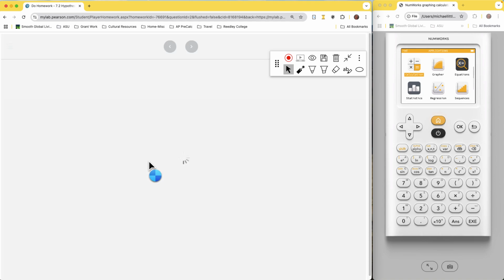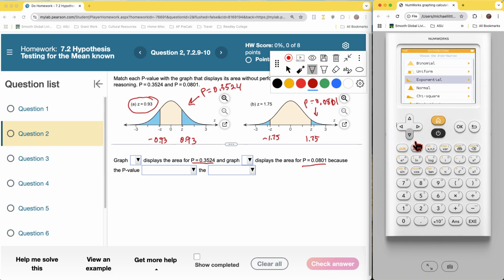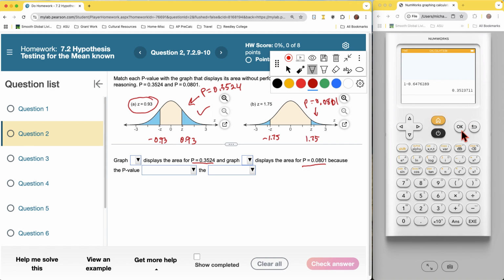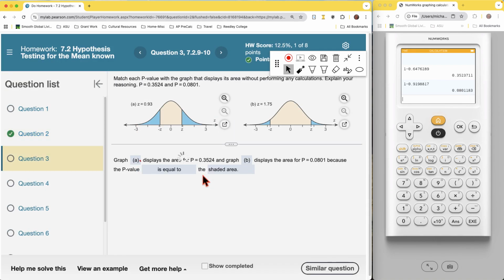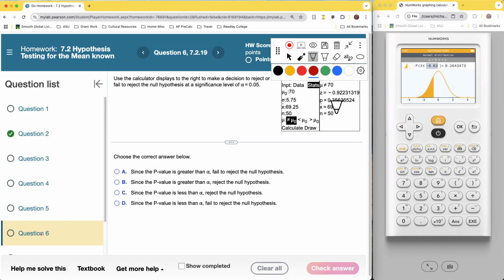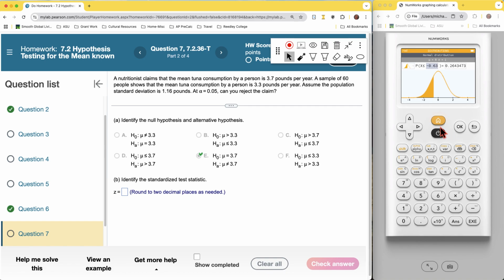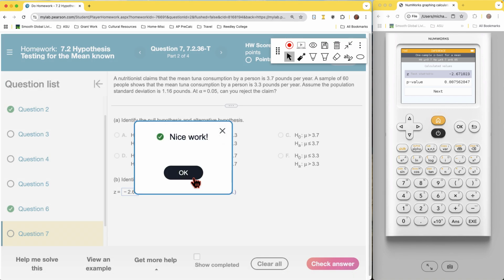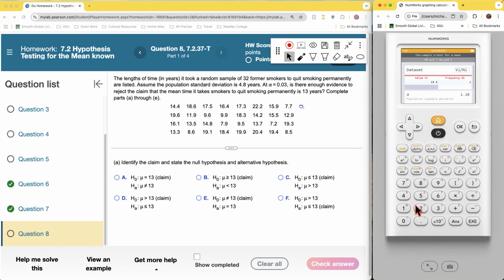Hypothesis test homework questions